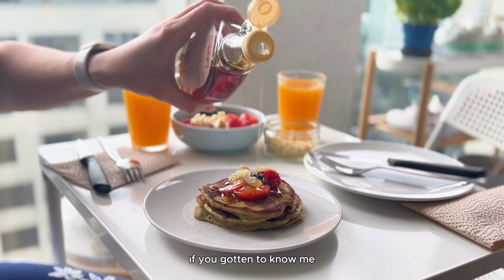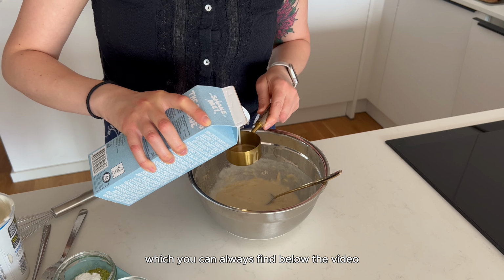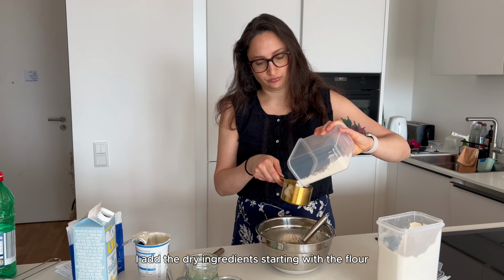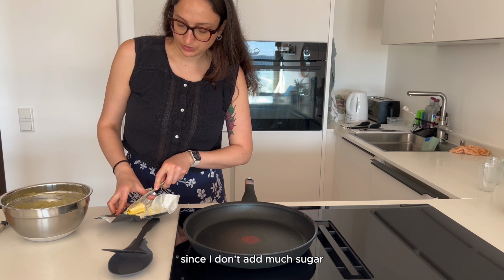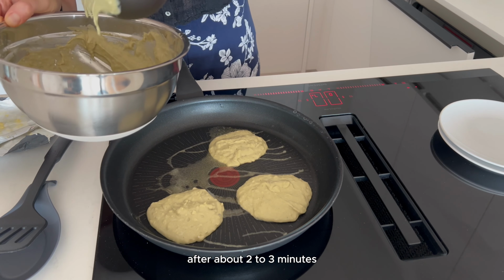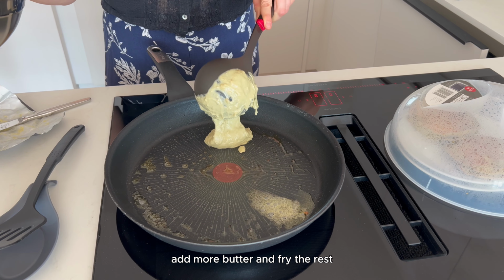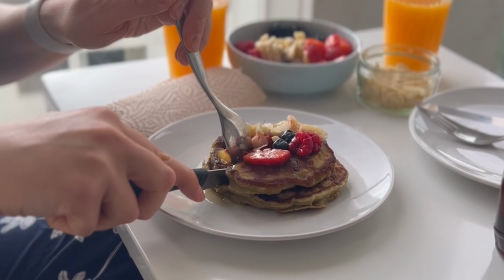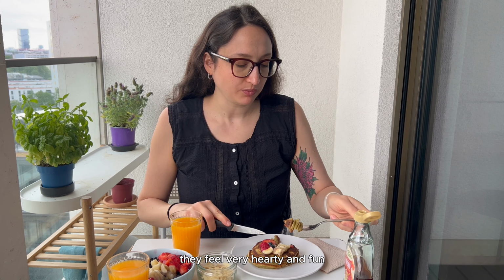the Fluffiest Banana Pancakes | dairy-free & eggless 🌱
So, are you ready to stock up on bananas? 🍌🍌
I'm glad you checked out my lovely, indulgent, and comforting breakfast recipe 🥞
*Crazy Delicious Matcha-Banana Pancakes*
I feel like they are suitable for everyone: non-vegans, people who cut down on sugar (it's free of refined sugar), lactose intolerant individuals, kids and it's perfect for any time of the day!
Call it brunch, lunch, or dinner - it's always on point!

I can't wait to hear how it turned out for you! If you try it, tag me and let me know!! 🥳🍓🫐

KITCHEN ESSENTIALS 🪄
Non-stick pan (32 cm)
Stainless Steel Mixing Bowl

Now,
FULL RECIPE 📝
Matcha-Banana pancakes (plant-based)
Ingredients
Wet
- 1 ripe banana (mashed)
- 3 tbsp plant yoghurt
- 1 tbsp shredded vegan cheese
- 1 tsp sweetened condensed coconut milk (optional)
- 3/4 cup plant milk (I’m using oat milk)
- 1 tsp vinegar
Dry
- 1 cup white flour
- 1/4 cup almond flour
*Spices (must)
- Pinch of salt
- 1/2 tsp (each): baking powder, baking soda
*Spices (optional)
- 1 tsp (each): maca powder, matcha powder
- 2 tsp hemp seeds
- 1/2 tsp cinnamon
Others
- Vegan butter for frying (Using Violife’s)
Fruits: banana, blueberries, blackberries, raspberries, straberries.
Optional - mango, kiwi, grapes, apples..
Else: maple syrup, vegan hazelnut spread, Biscoff spread (lotus).

Method
1. In a large bowl, add the wet ingredients and mix well.
2. Add the dry ingredients and combine very well. The batter should turn green (if you added matcha) and be pretty thick but still liquid.
3. Cool in the refrigerator for 20-30 minutes.
4. Now you can squeeze yourself some healthy, vitamin C-loaded orange juice and cut some refreshing fruits.
5. Heat a non-stick pan over medium-high heat and add the vegan butter.
6. After it melts, add 1/4-1/3 cup of the batter to the pan, keeping space between each pancake (I fry 3-4 on a 32cm pan).
7. Flip when you see the edges lifting and slightly browning (2-3 min). Fry for 1-2 minutes on the other side.
8. Serve with your favorite toppings and spreads! Enjoy 💕

Notes
*Other flours: As I mentioned in the video, you can use other flours such as whole wheat, spelt, etc. If you do, you should add more milk or water to the batter (approximately 1/4 cup), or it will be too thick.
*Add more milk if necessary: Remember that the batter needs to be thick, so don’t add too much.

Much Love,
Diana 🌞